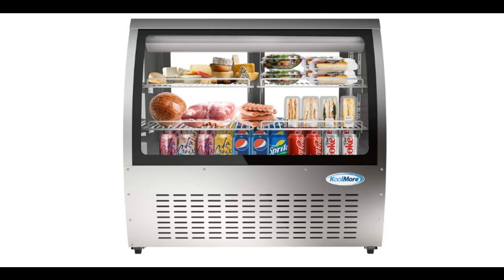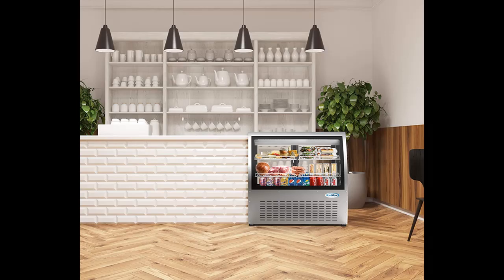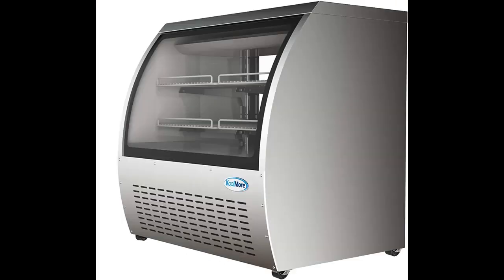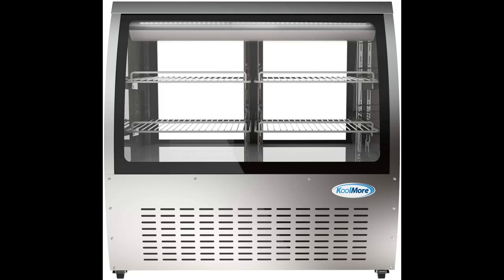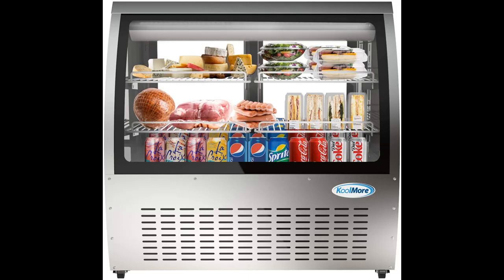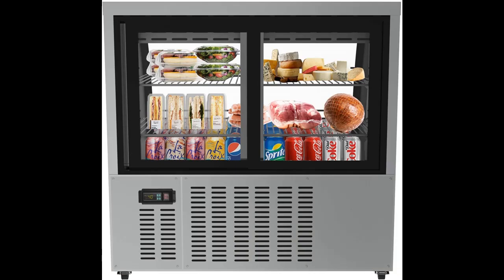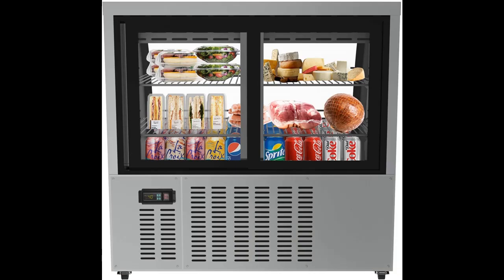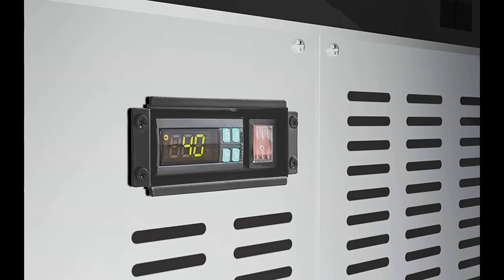KoolMore 47" Deli Case and Meat Display Stainless-Steel Refrigerator - 18 cu.ft, RD18C-SS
What's highlight features? KoolMore 47" Deli Case and Meat Display Stainless-Steel Refrigerator for Commercial Use, Multi-Tiered Shelves, Curved Glass Front, LED Lighting and Rolling Caster Wheels - 18 cu.ft, RD18C-SS

KoolMore 47" Deli Case and Meat Display Stainless-Steel Refrigerator for Commercial Use, Multi-Tiered Shelves, Curved Glass Front, LED Lighting and Rolling Caster Wheels - 18 cu.ft, RD18C-SS